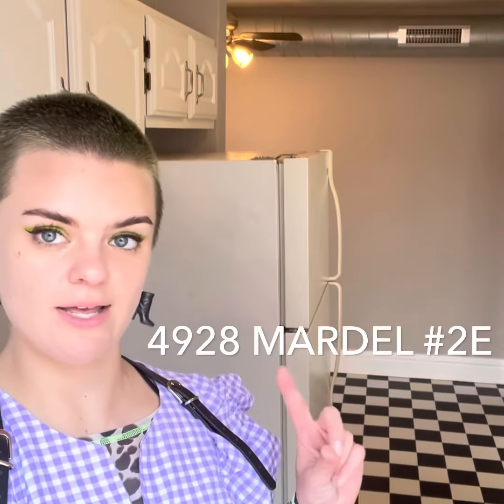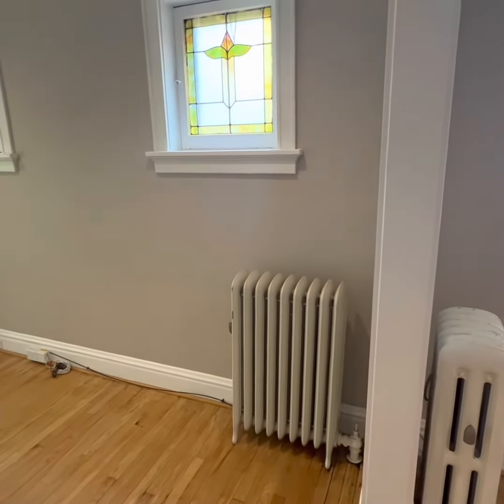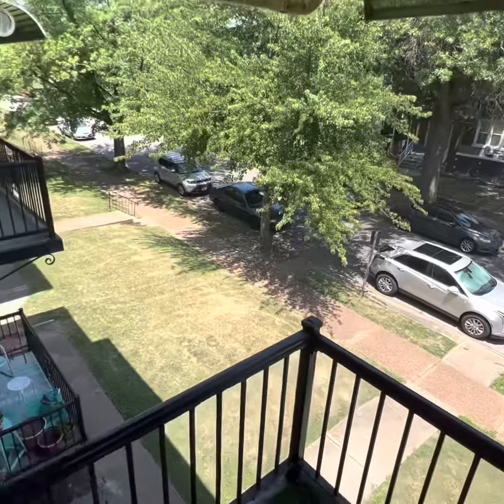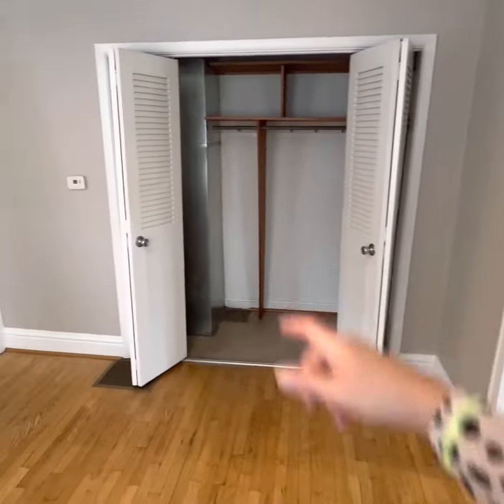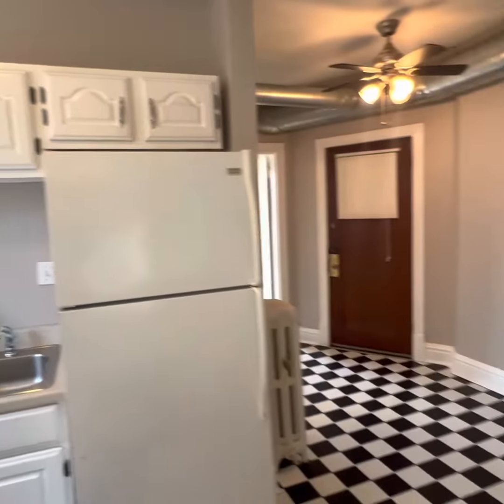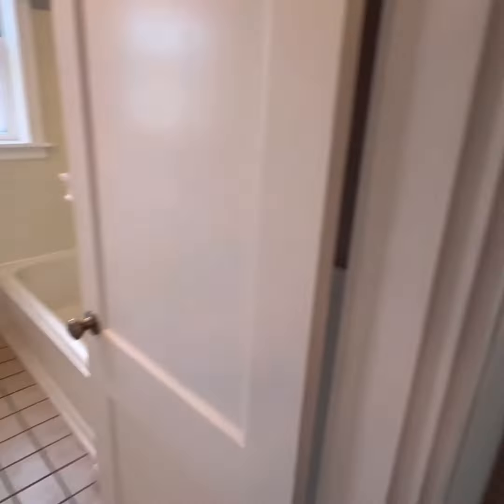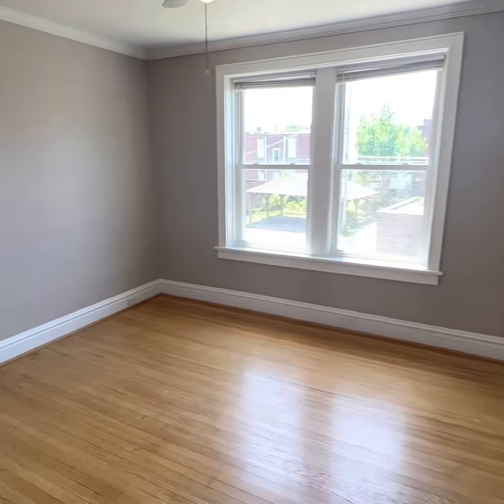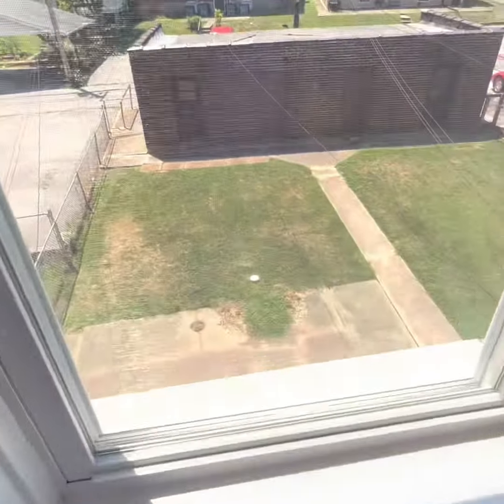RENTED - 4928 Mardel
Second-floor 1BR/1BA with central heat and window AC’s to keep you cool. CUTE checkerboard floor in the kitchen, a bright sunny bedroom off the back!